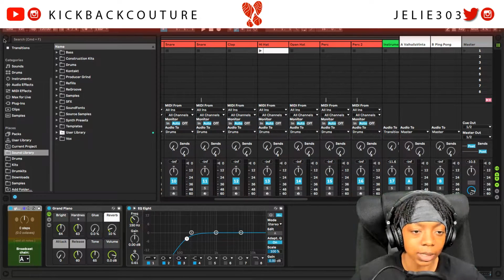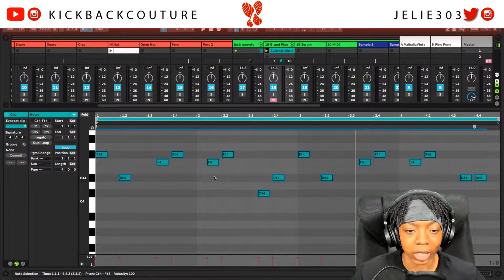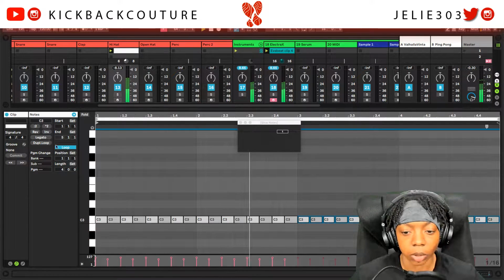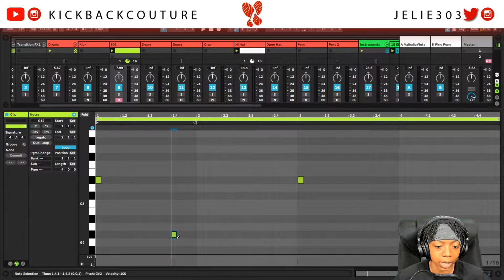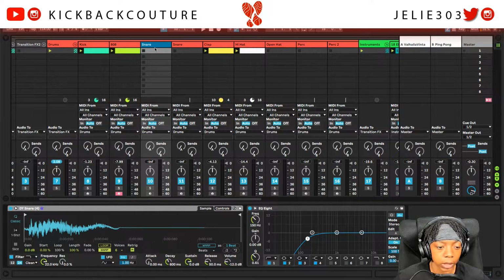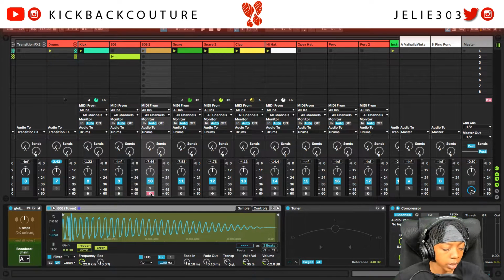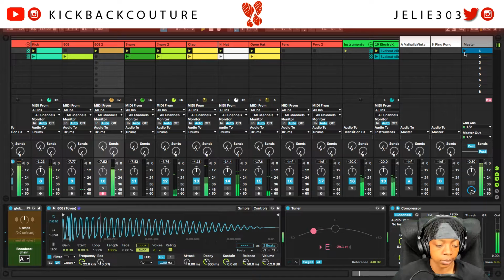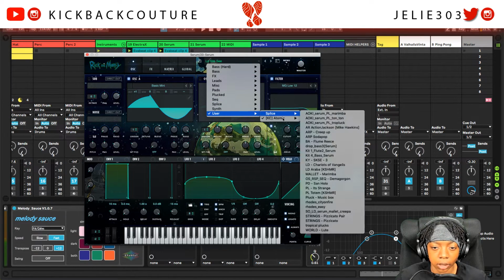How To Make Hard Beats For Gunna | Ableton Live 10 - Gunna Tutorial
Gunna Tutorial using Ableton Live 10. All DAWs welcome to learn.